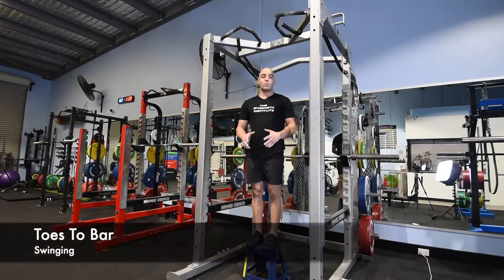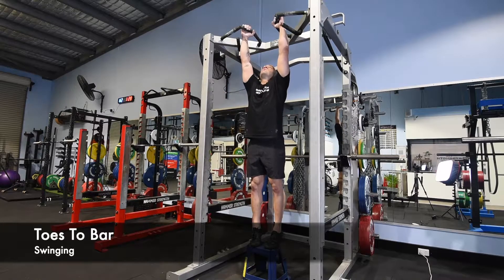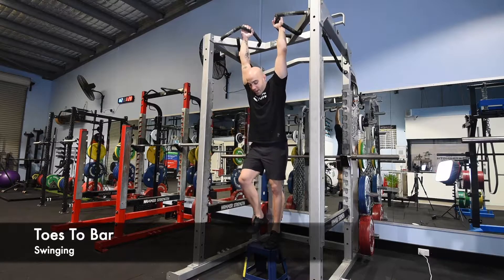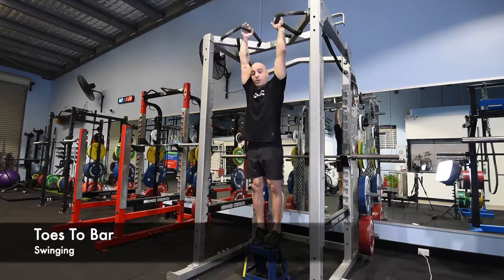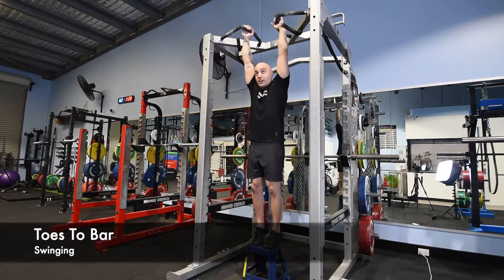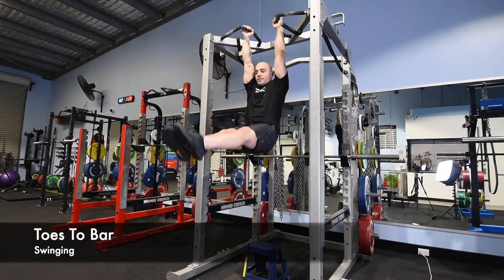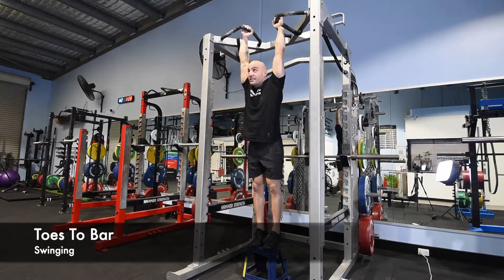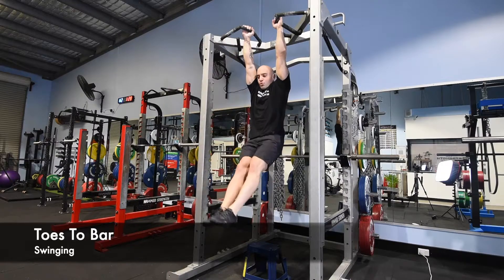Toes To Bar (Swinging) - Tutorial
In this video from The Strength Institute we go over Swinging Toes to Bar! This is the easier of the two "toes to bar" exercises as you're allowed to use the momentum to get the touch. Once you've mastered this variation, try to level up to the STRICT toes to bar!